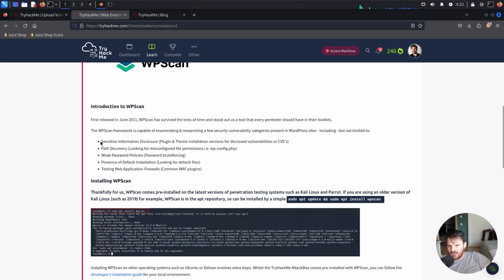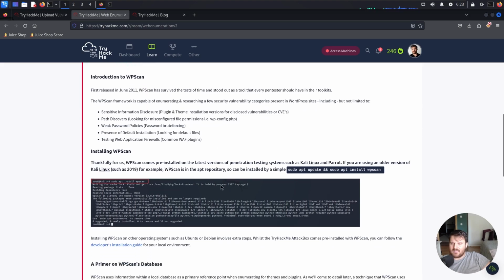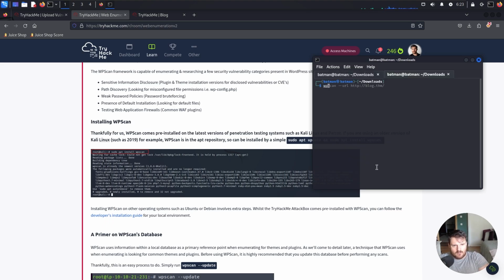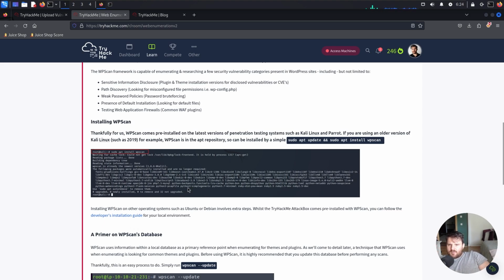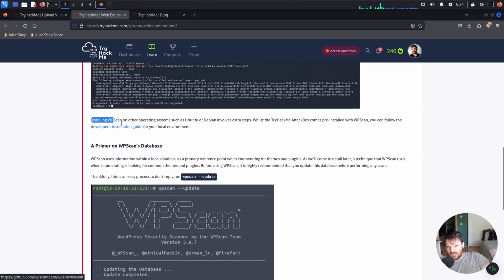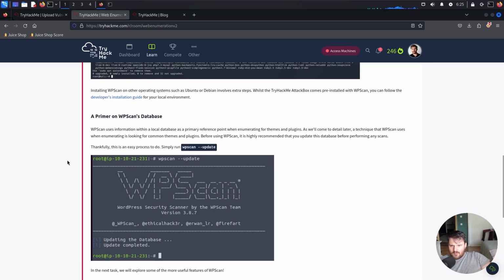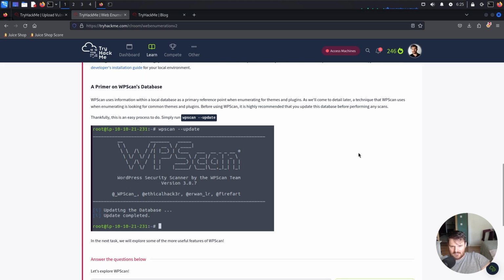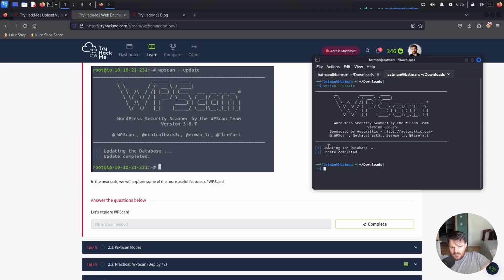Introduction to WPScan - Pre-Requisite: Web Enumeration #7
1. Complete Beginner Introduction
2. Linux Fundamentals
3. Network Exploitation Basics
4. Web Hacking Fundamentals
5. Cryptography
6. Windows Exploitation Basics
7. Shells and Privilege Escalation
8. Basic Computer Exploitation

Timestamps
00:00 Room Theory
03:41 Room Questions